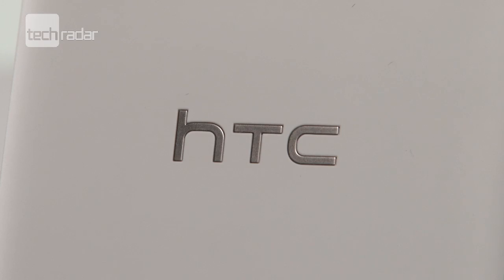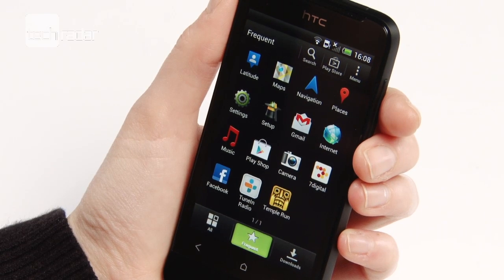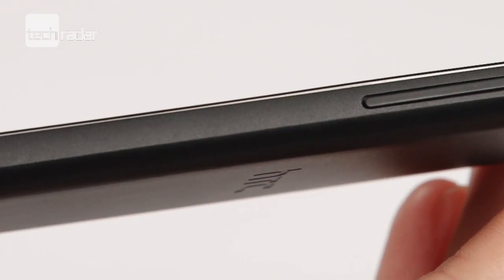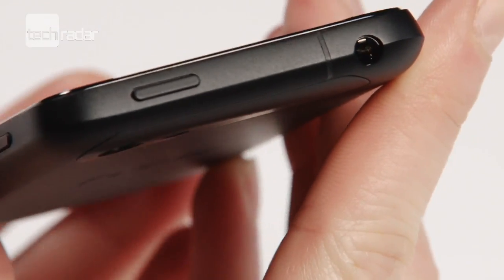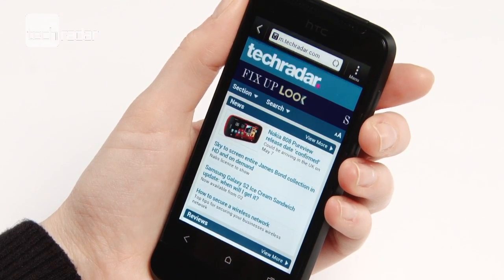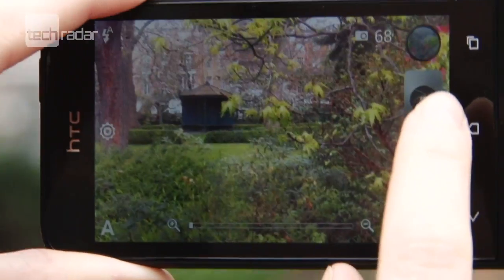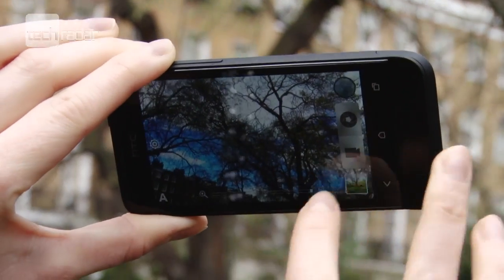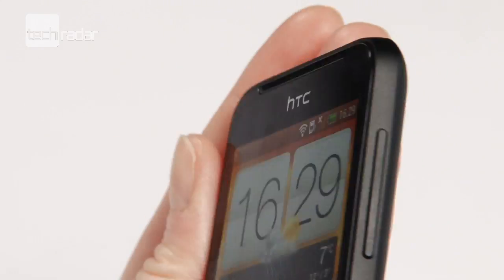HTC One V Review - a cheaper One X?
HTC One X, HTC One S and this cheaper, more budget option the HTC One V make up the latest HTC One series all running Android Ice Cream Sandwich and Beats Audion for enhanced sound.

We check out the HTC V camera, processor, build, specs, features and more.